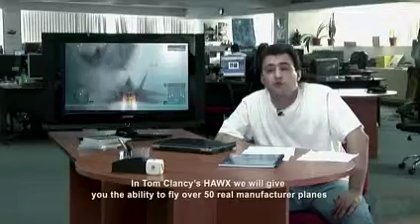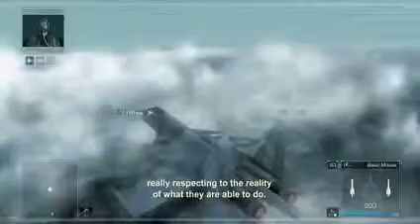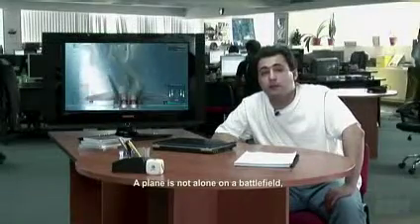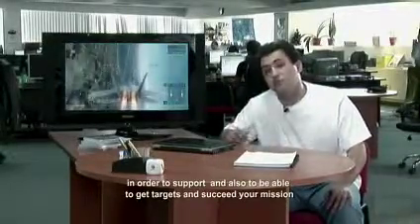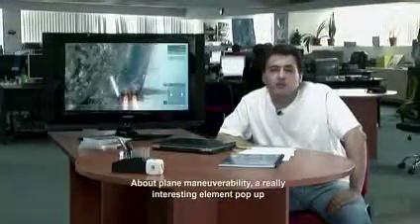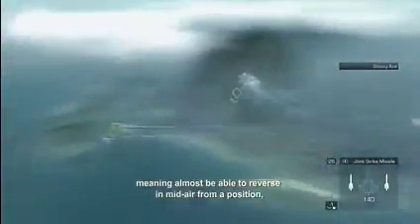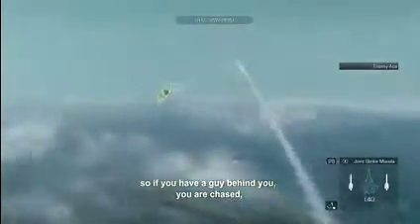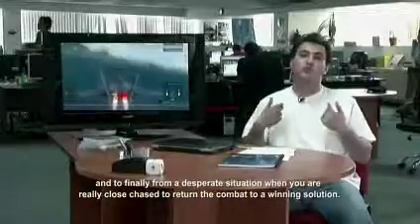H.A.W.X. Modern Air Comat - Trailer